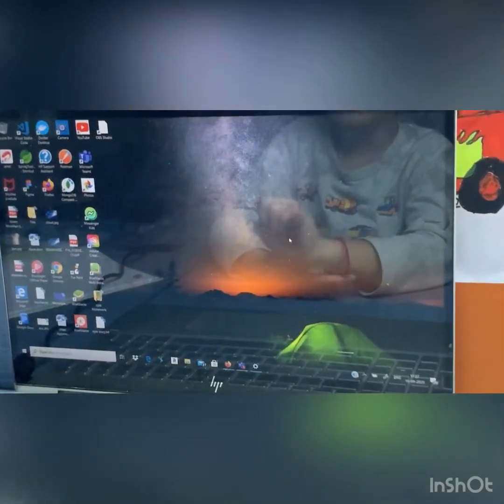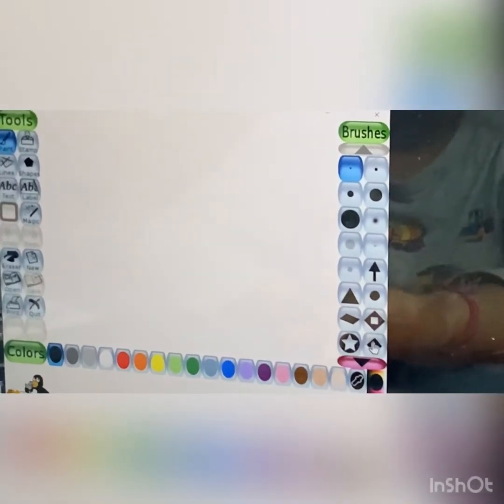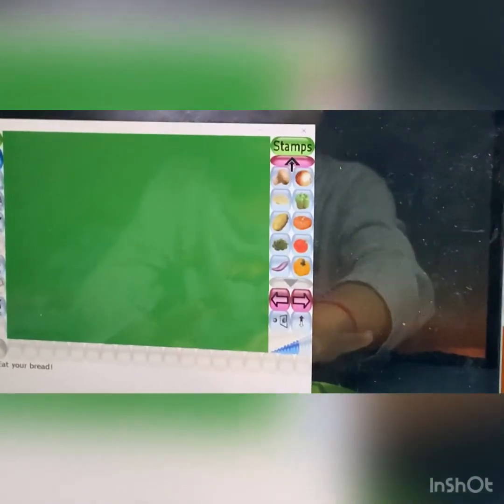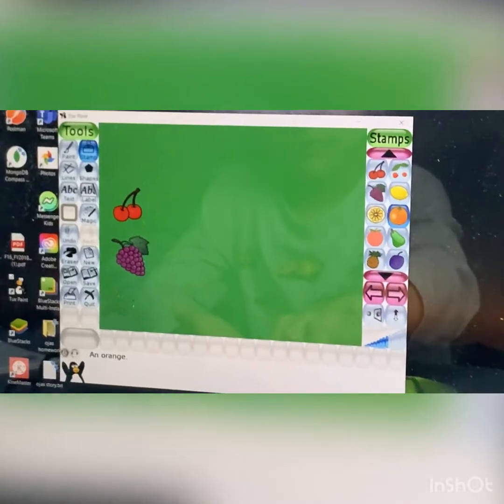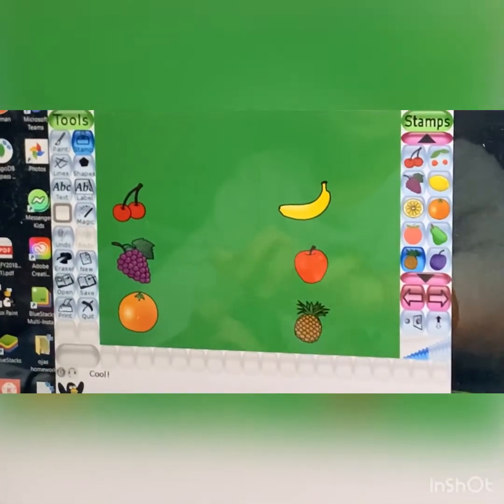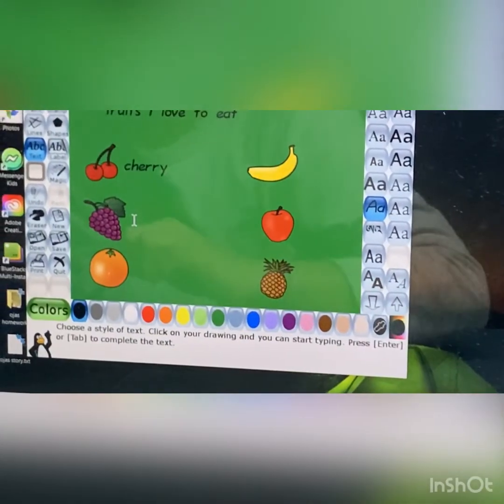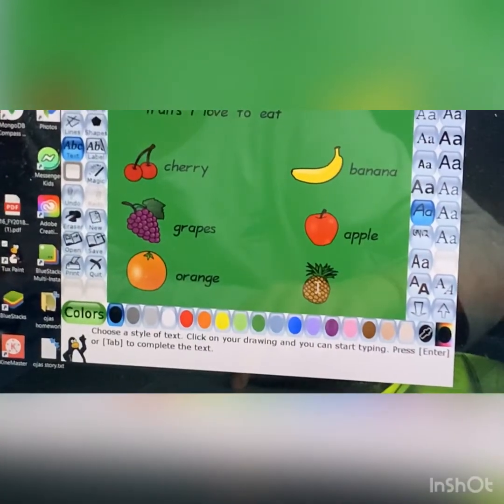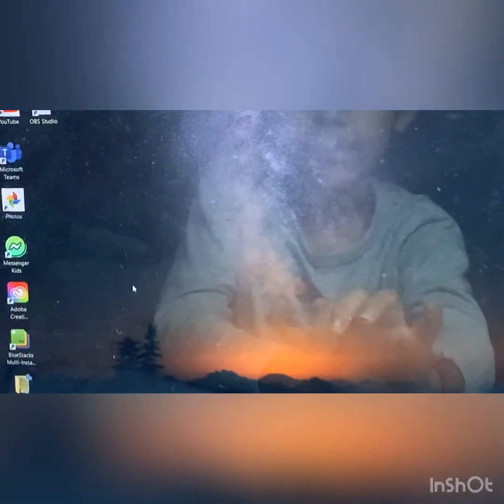TUX Paint Tutorial for kids| Basics of TUX Paint